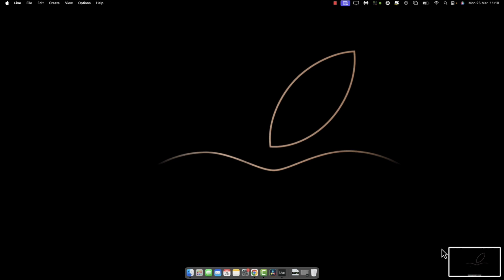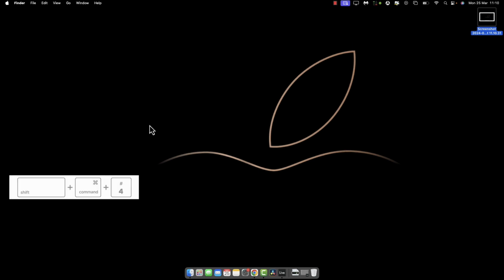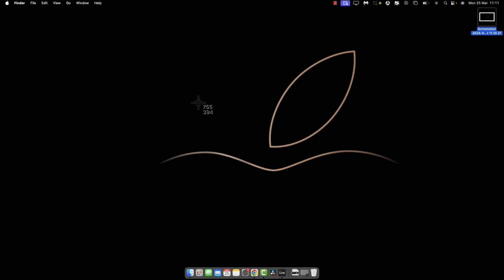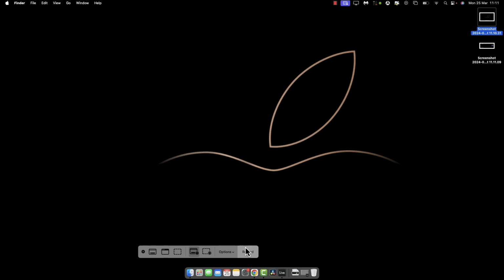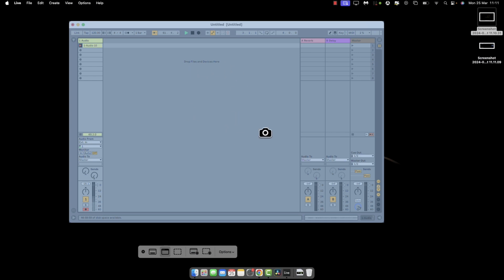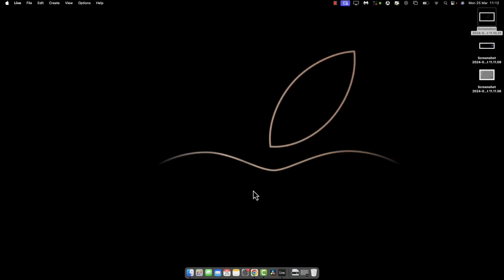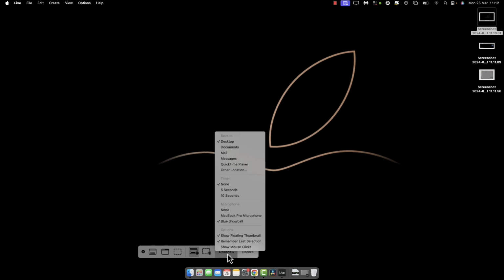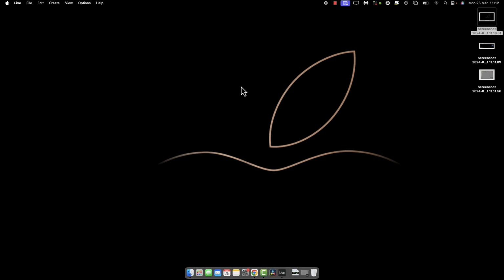How To Take Screen Shots On Mac - 3 Easy Ways + Bonus Tip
In this video I show you 3 different ways of taking screen shots on a Mac with an extra little tip at the end.

I make how to videos to help you quickly and easily solve your problems.